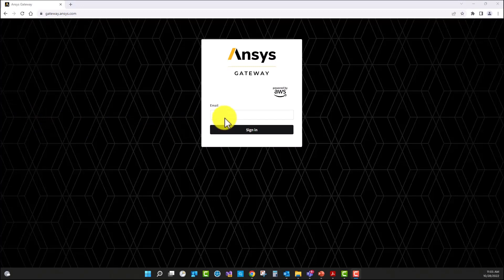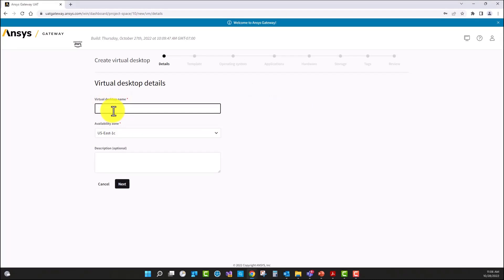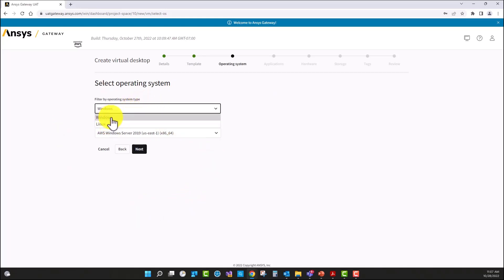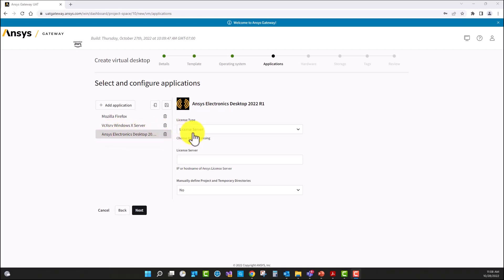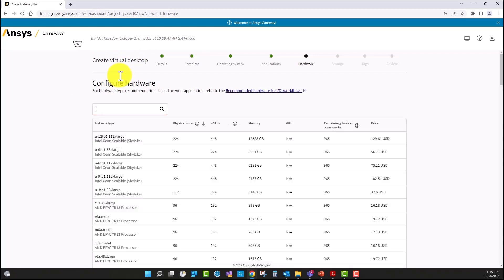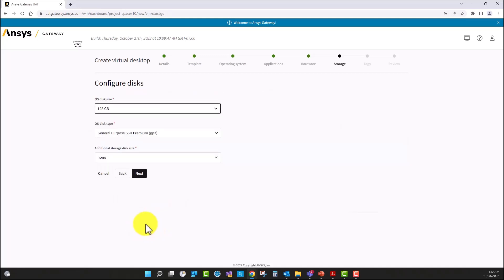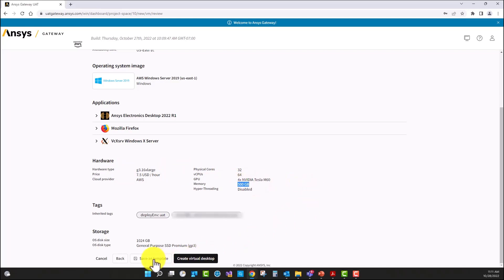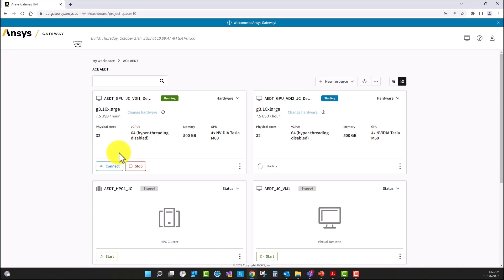How to Create a Virtual Machine and Install AEDT in Ansys Gateway powered by AWS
In this video you will learn how to create your first virtual machine (VM) into Ansys Gateway powered by AWS. Ansys Gateway powered by AWS is the solution for developers, designers, and engineers who want to manage their complete Ansys Simulation & CAD/CAE developments in the cloud. Access cloud computing resources from anywhere on virtually any device via your web browser. You can create, customize, and connect cloud applications with minimal technical skills. Simply install your 3rd party applications alongside Ansys applications.